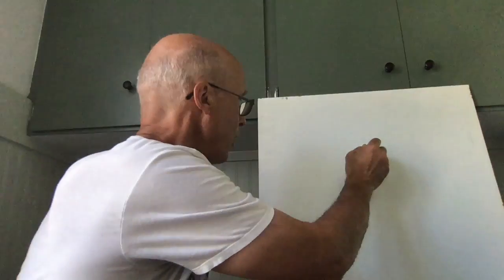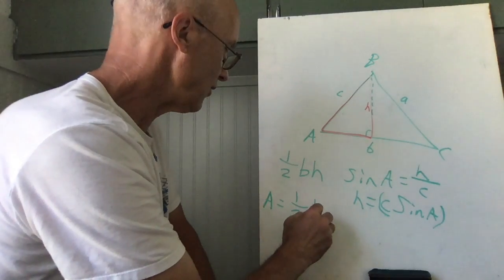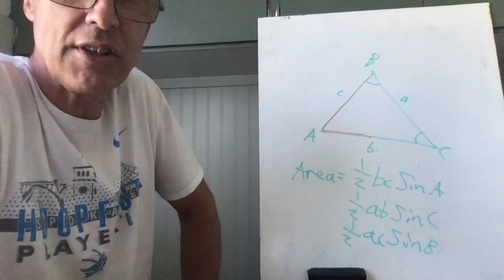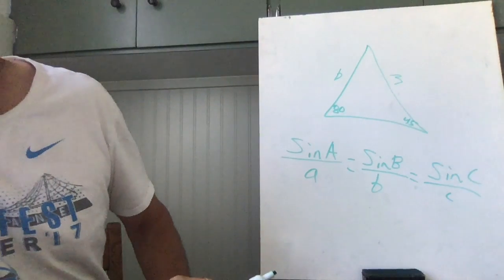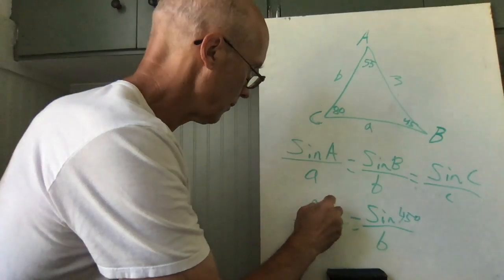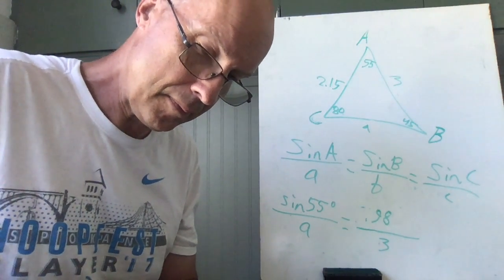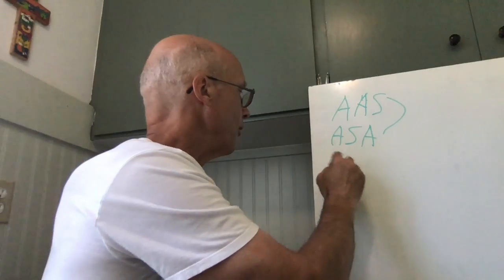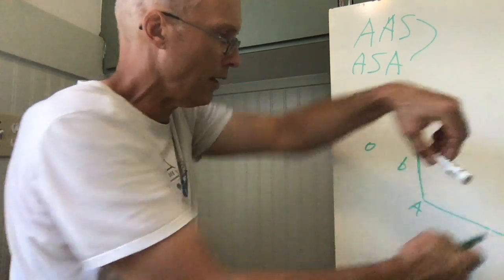Geometry Chapter 8-6: The Law of Sines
This video is about Geometry Chapter 8-6: The Law of Sines